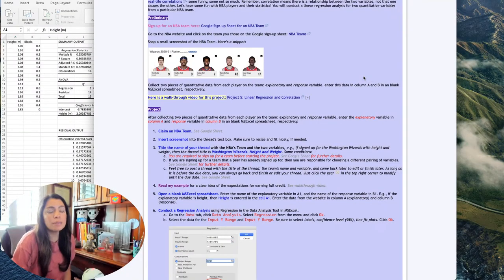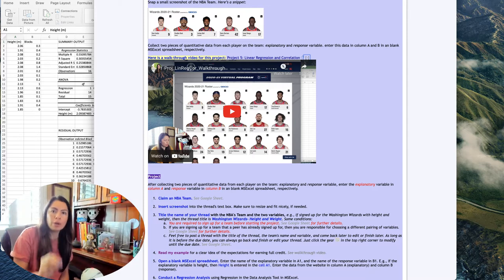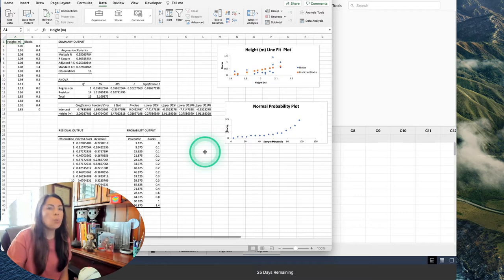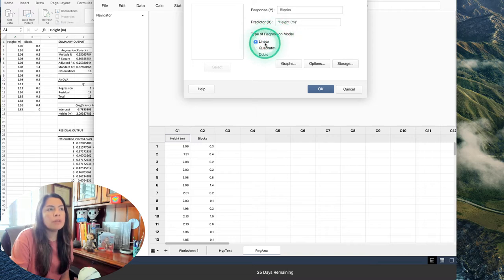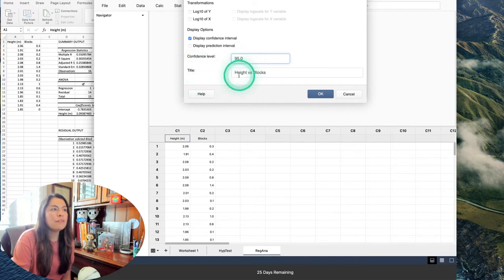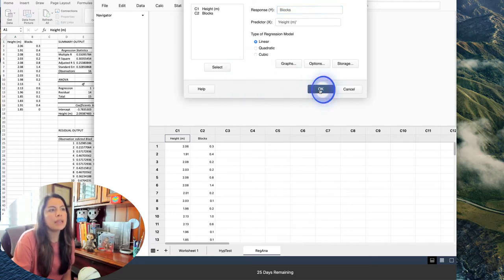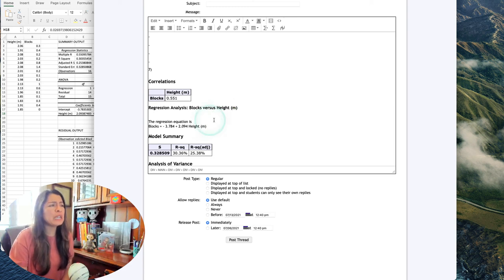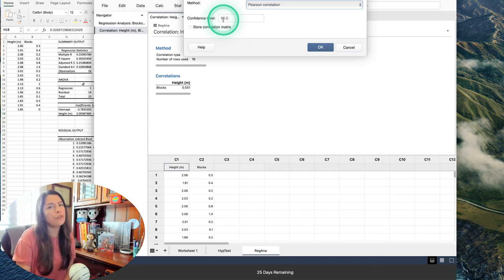Minitab_LinRegCorr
This video demonstrates constructing a regression analysis, fit-line plot, and the Pearson correlation in Minitab between two quantitative variables.